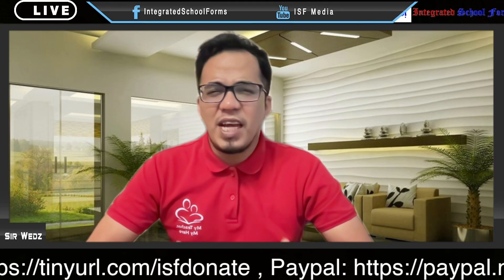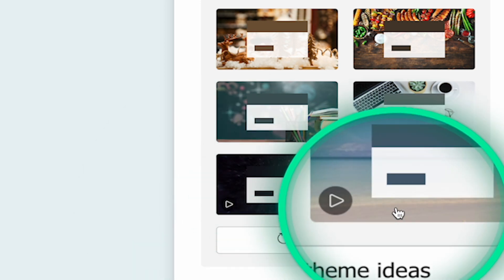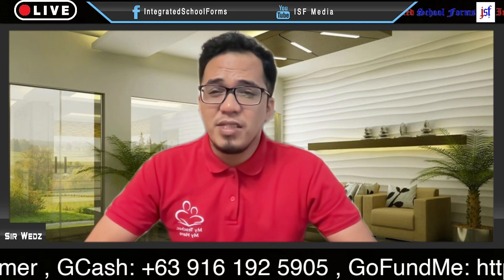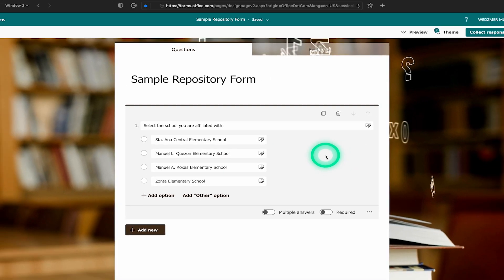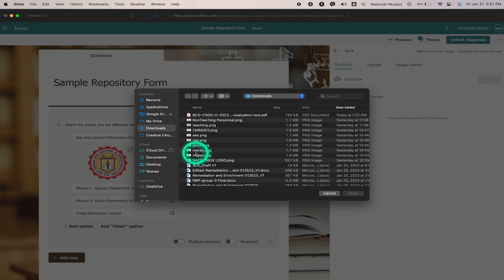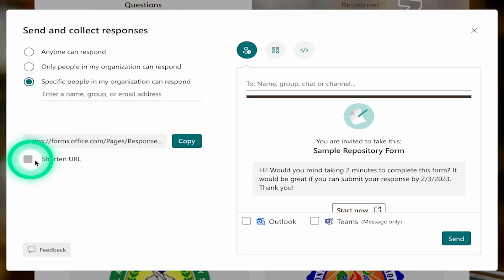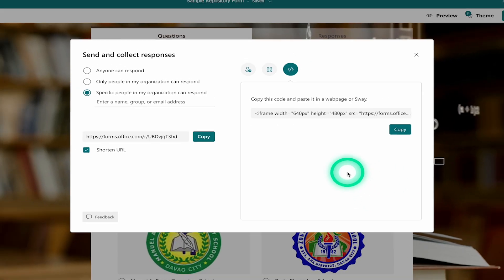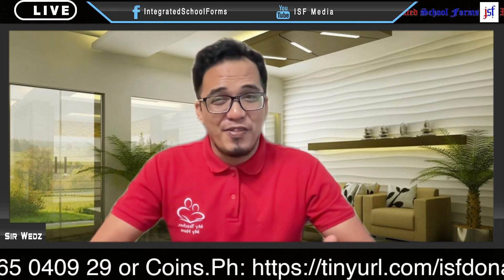Making MS Forms better than Google Forms (2023)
Thinking about switching to MS Forms? Google Forms already unavailable in your work? Let's make your Microsoft Forms better with these new features!

Help us keep our channel going!!!

Please show your support to our Channel by donating any small amount to keep our projects going, you can send your donations to:

Bank Transfer:
       Landbank of the Philippines Account
       Account Name: Wedzmer B Munjilul
       Account Number: 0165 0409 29

       Unionbank Account
       Account Name: Wedzmer Briz Munjilul
       Account Number: 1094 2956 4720